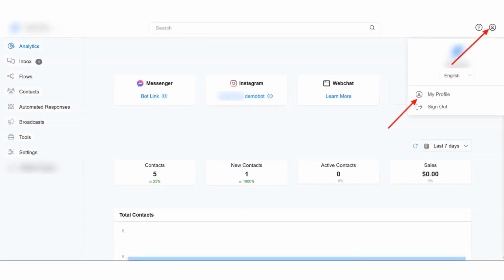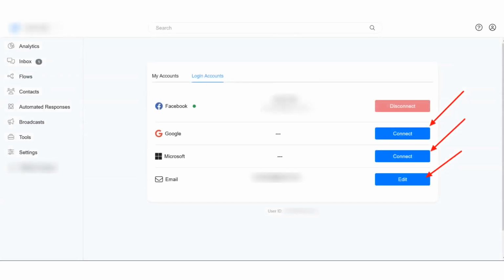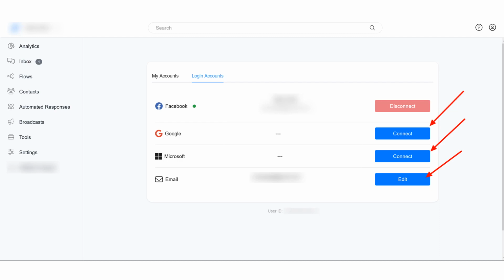How to connect Google account, Email, and Microsoft account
In this tutorial, we will show you how to seamlessly connect your Google account, email, and Microsoft account. This integration will help you manage your emails and contacts more efficiently across different platforms.

📌 In this video, you will learn:

The benefits of connecting your accounts.
Step-by-step instructions on linking Google, email, and Microsoft accounts.
Tips for troubleshooting common issues during the setup.